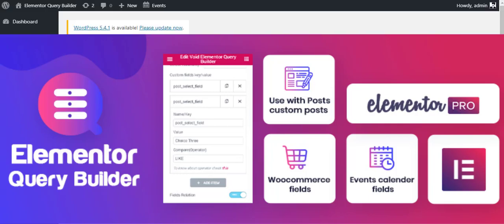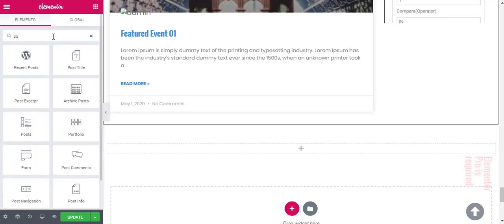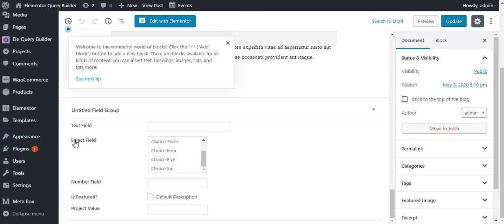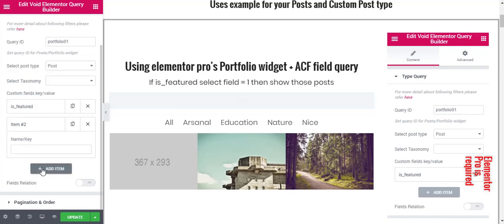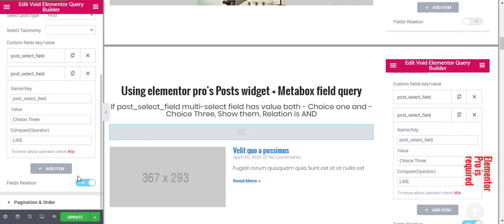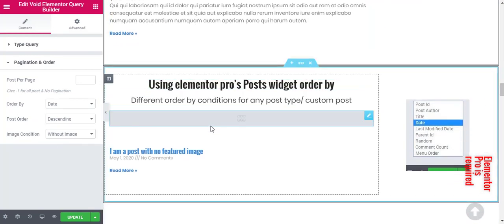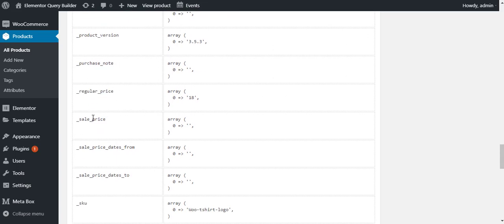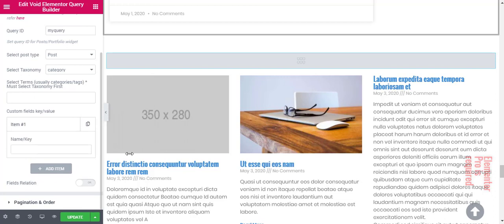How to Use Elementor Query Builder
Hey there,
Introducing our new product for elementor pro
With Elementor query builder ( void Elementor query builder ) you can execute a custom query for your posts and portfolio widget of elementor pro! We use the power of Custom query filter of elementor pro but remove your stress of coding.
Features:
** Query with custom fields
** Query with woocommerce data
** Query with featured image
** Query with events calendar data